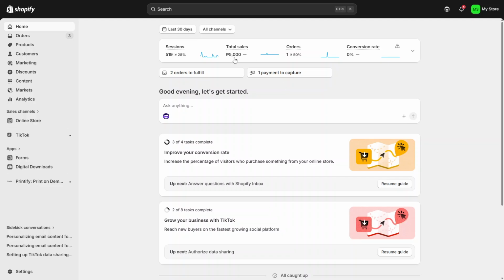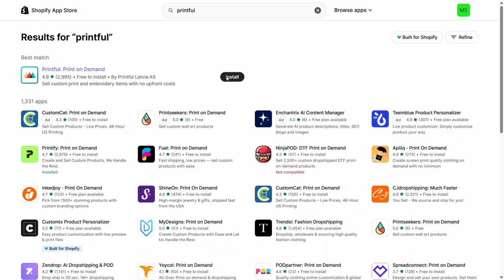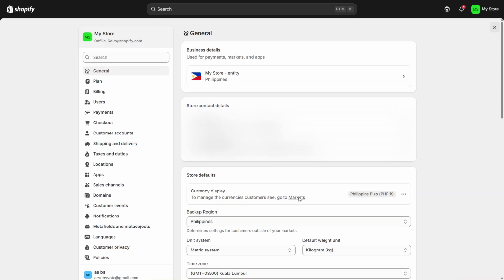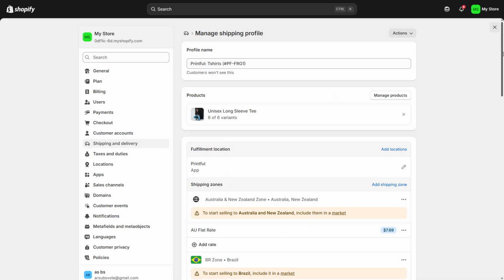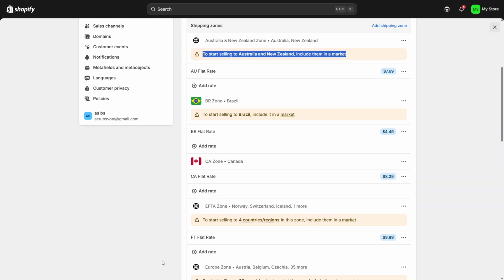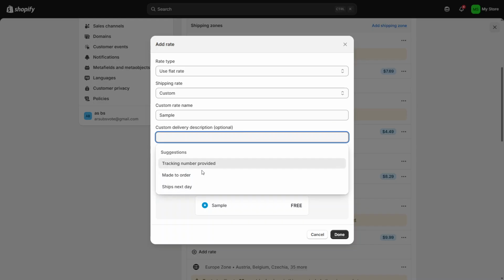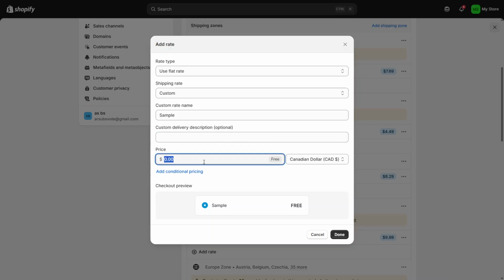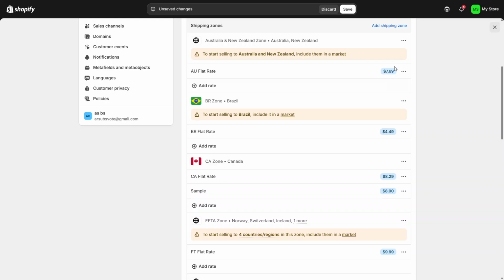How To Set Up Shipping On Shopify With Printful (2026) | Shipping Setup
How to set up shipping on Shopify with Printful is what we cover step by step in this tutorial. If you use Printful for print-on-demand, learning how to set up shipping on Shopify with Printful the right way will save you time and money. We walk you through connecting Printful to your Shopify store, matching products, setting up live rates, and creating custom shipping profiles for different regions. You’ll see the exact, up-to-date settings we use so your customers always see accurate shipping prices at checkout. By the end, your store will be ready to accept orders with correct fulfillment and shipping automation. Follow along on your own screen and pause whenever you need to implement each step.